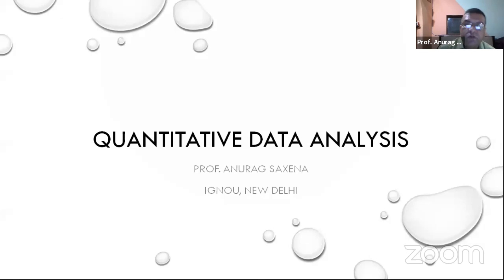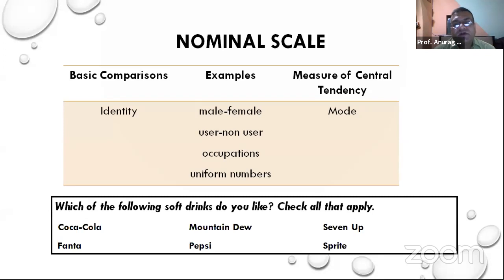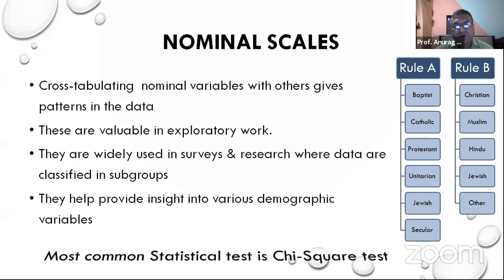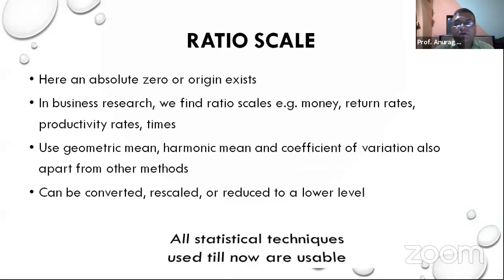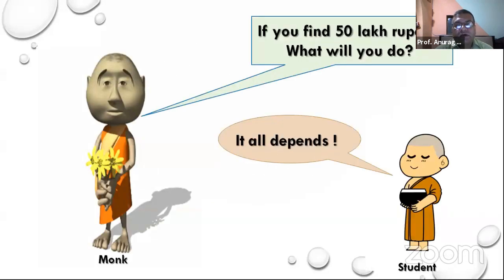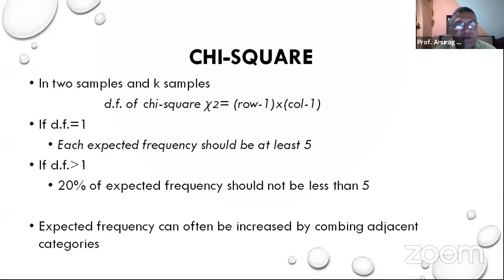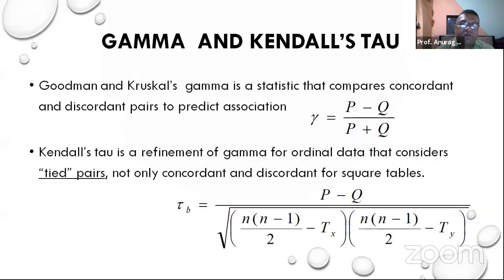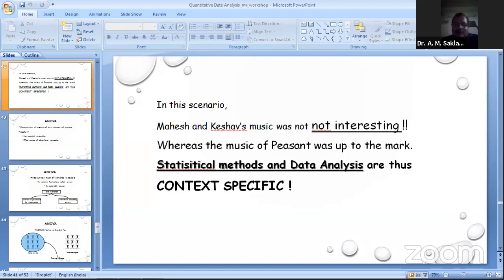Post Lunch First Session and Valedictory Session of National Workshop